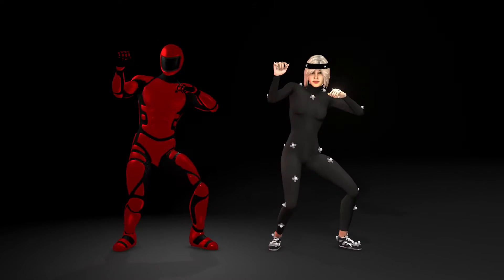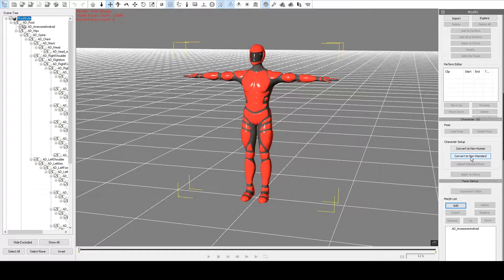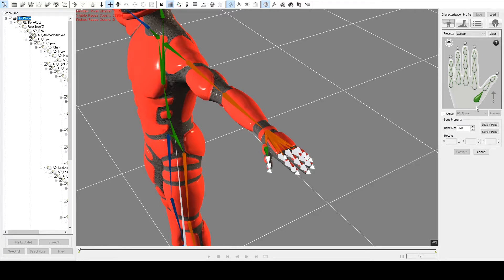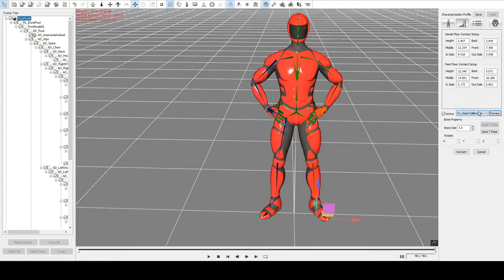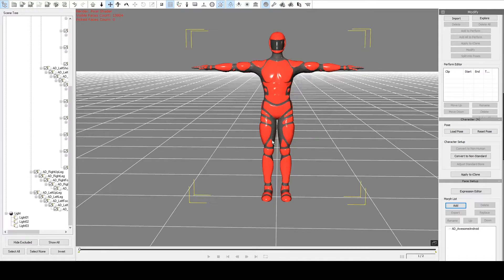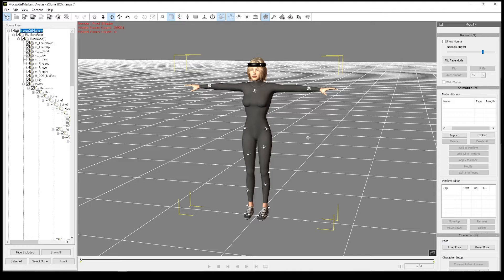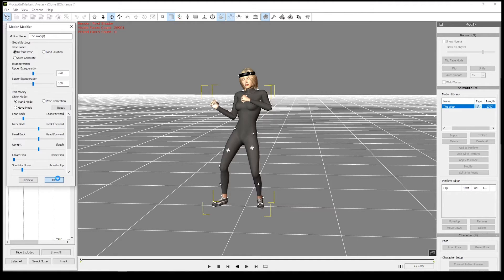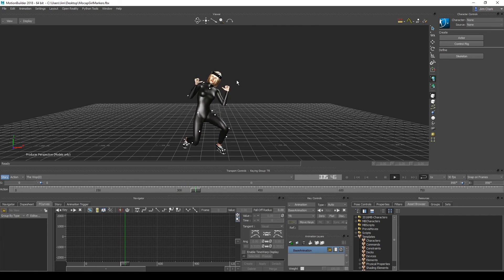Retarget mocap using Reallusion 3DXchange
In this video I run through the steps involved if you want to retarget mocap animations from our standard android character to another 3D character using Reallusion 3DXchange. In this video 3DXchange can be used as an intermediate stage in your animation pipeline to convert an fbx animation to a rlmotion file (which can also be used in iClone), Apply the rlmotion file to a new character and finally export the new character with the motion applied as an fbx file.

When setting up your characters in 3DXchange please make sure it is in a TPose, and try and make sure the TPose on all your characters is as close as possible. In this video I possibly havn't emphasized this enough. Its really important as the animation will match much better the closer the model tposes are are when you characterize them!

The android avatar pre-characterized is available on our website so you do not have to go through the entire process detailed in the video.

PLEASE ALSO NOTE!You will need to use the pipeline edition of 3DX to export fbx files.